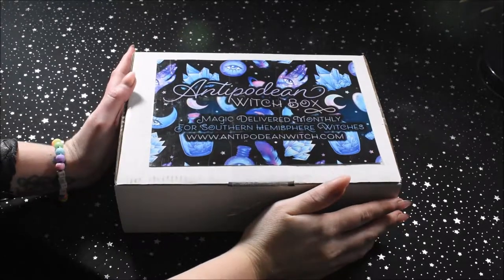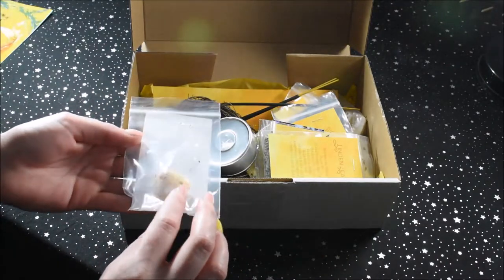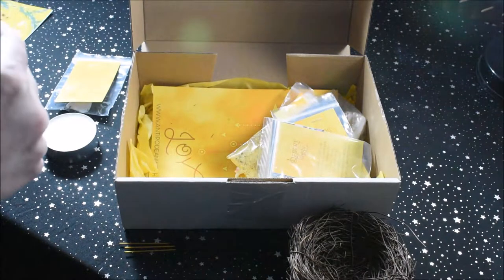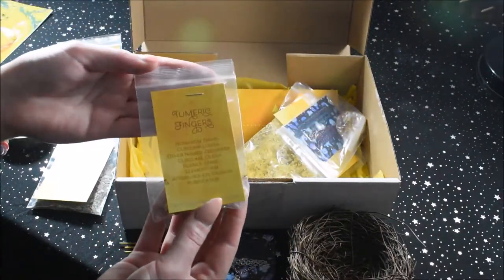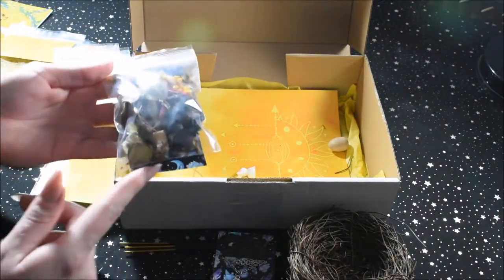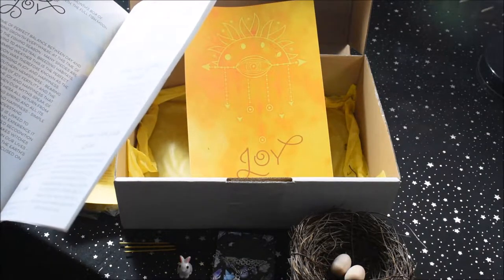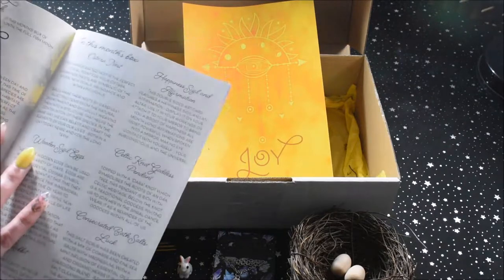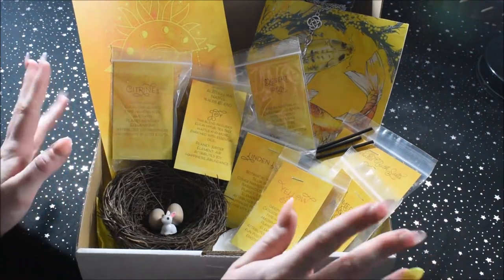Antipodean Witch Box Unboxing | Fish Moon